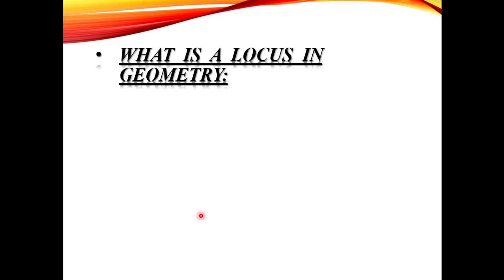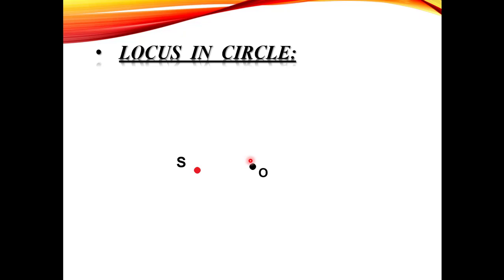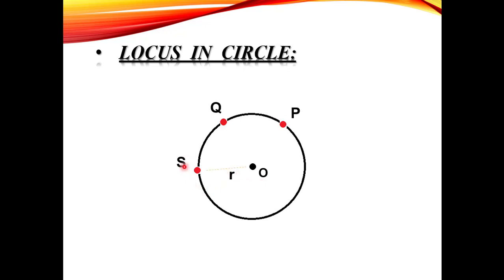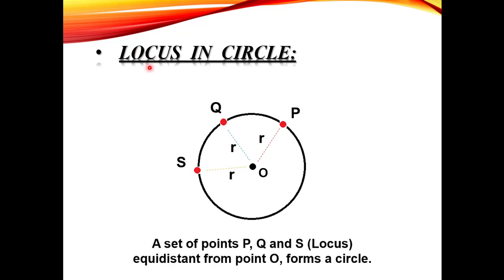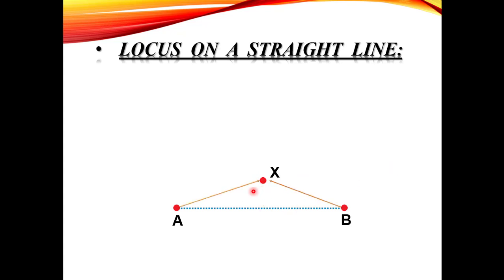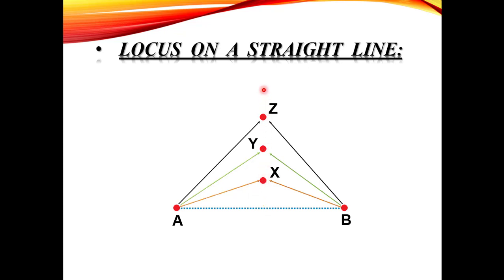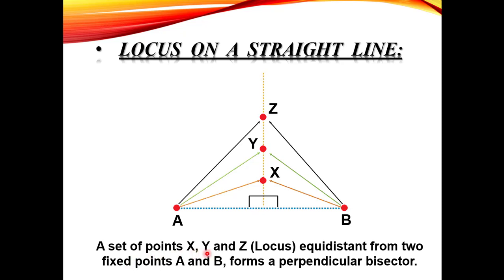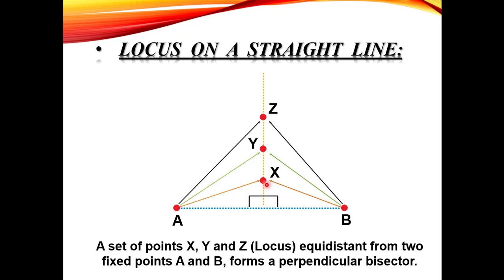Lecture # 44 (What is a locus in Geometry) in (Urdu)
Assalam o Alaikum to all of you.
In today's lecture, we are discussing about "What is a locus in Geometry?"
Easy explanation which will also help you to understand the "Theorems based on locus".
Lets have a look.